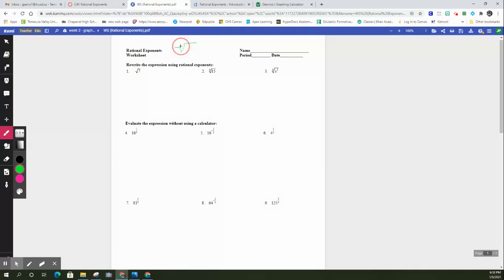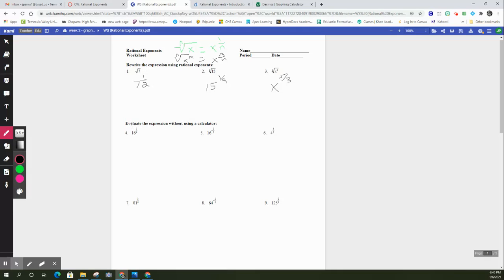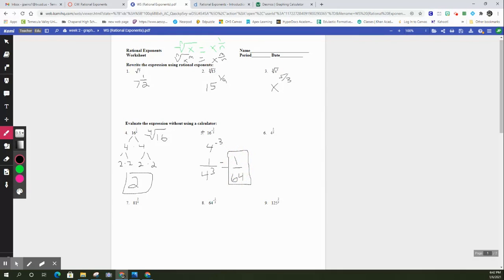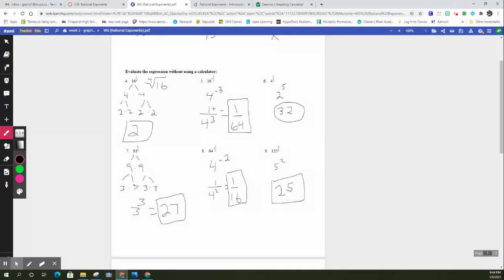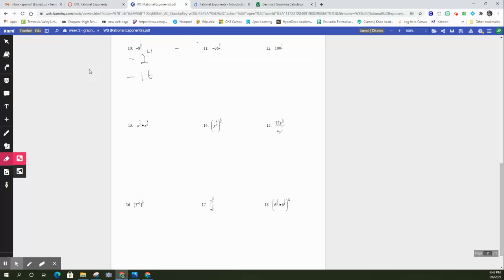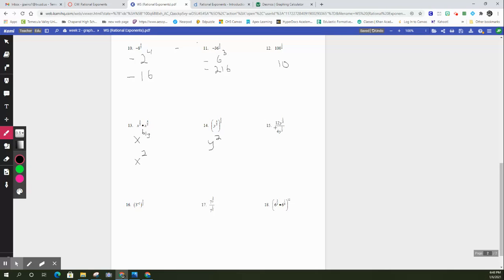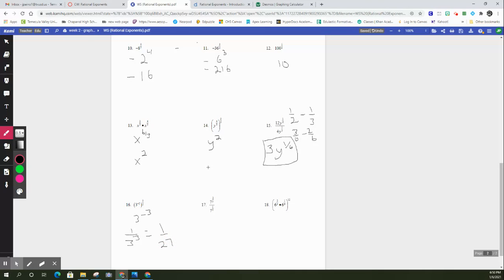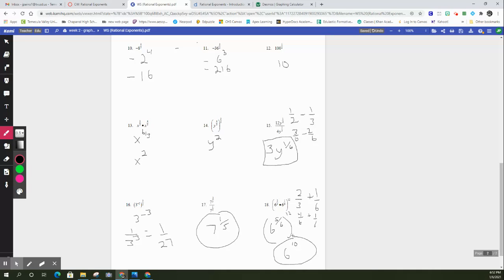Simplifying rational exponents Key